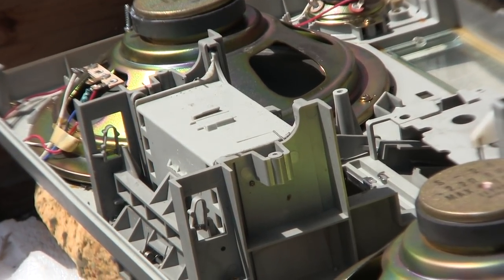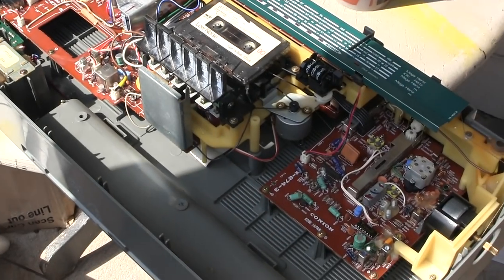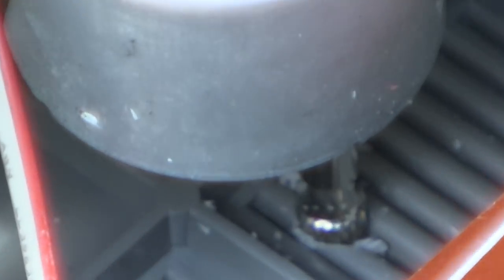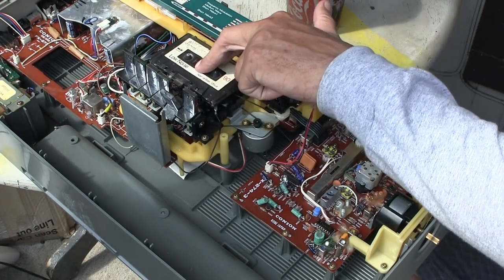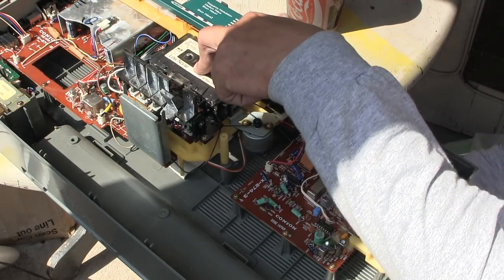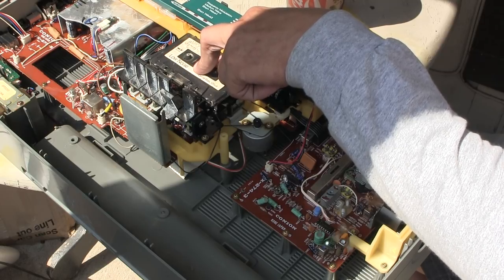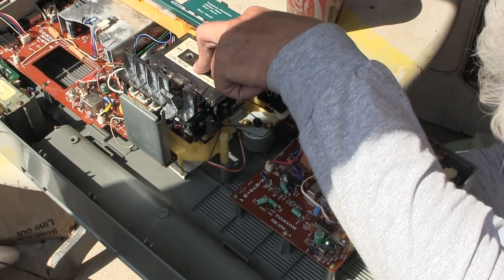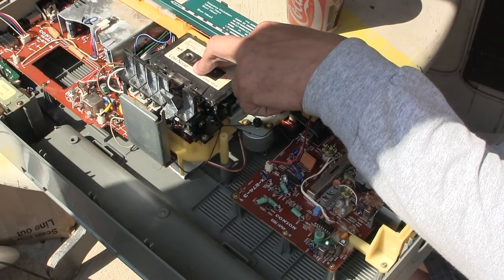How to Adjust Cassette Tape Deck Boombox Motor Speed Adjustment Conion CRC-H84FC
Would have been very Difficult to remove all componets from the boombox case or shell or box, ( and then reassemble all parts necessary - outside of the box just to adjust the speed )  Therefore it was a much simpler Idea to locate the Screw ' speed ' adjustment access hole in the cassette deck motor which faced to rear of the boombox and then carefully make a access hole in the chassis of the Rear of the boombox to correlate with the access port of the cassette deck motor & using a Jewelers screwdriver and corrected the speed of the tape travel by ear, to the correct speed.